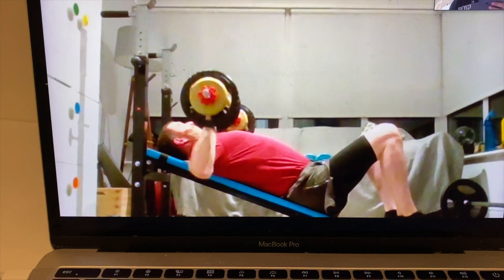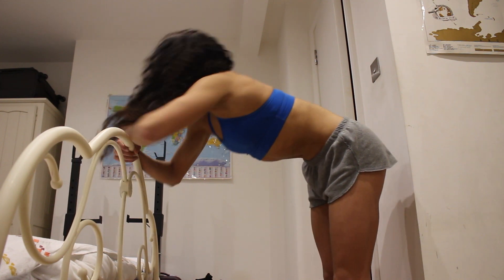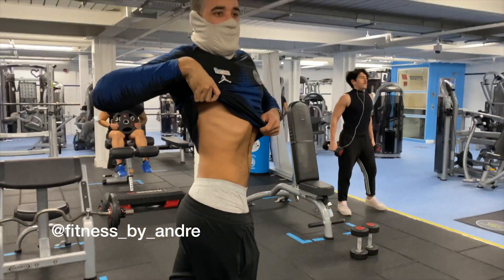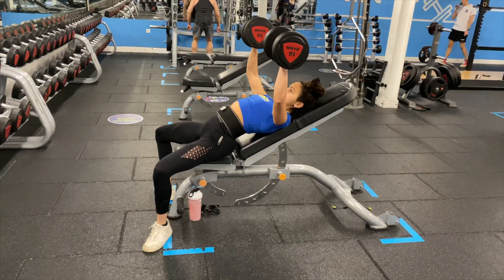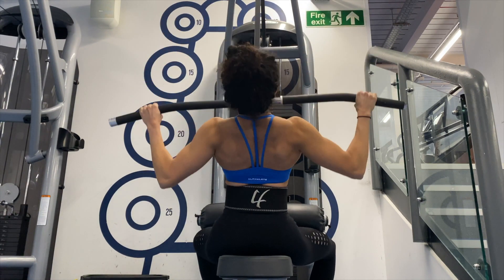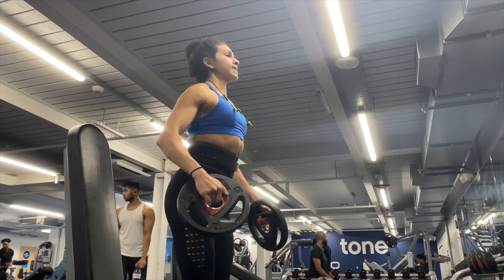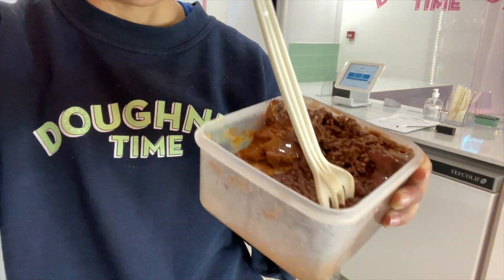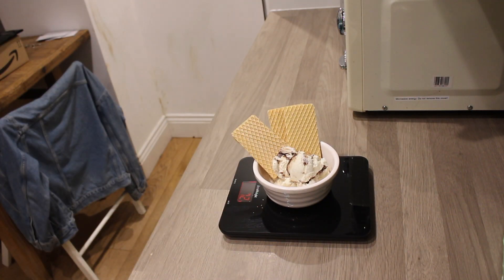Upper Body Workout! My Training Split Explained & Balance Athletica Review | Vlogmas 2020 Ep.6